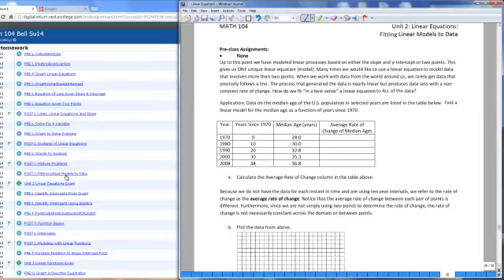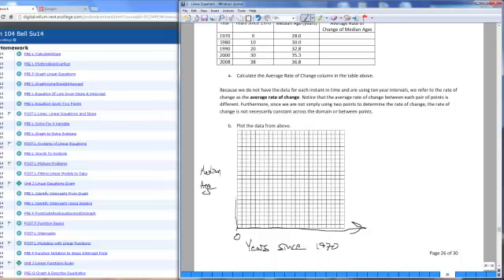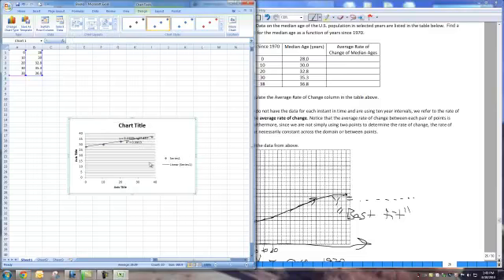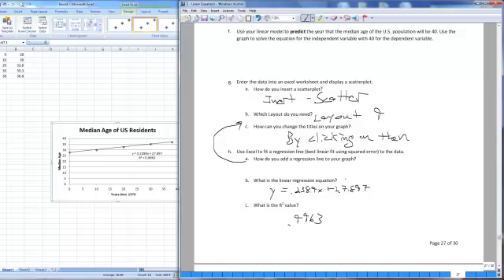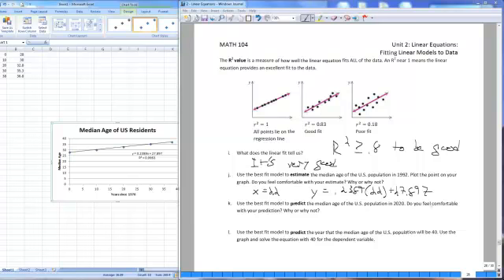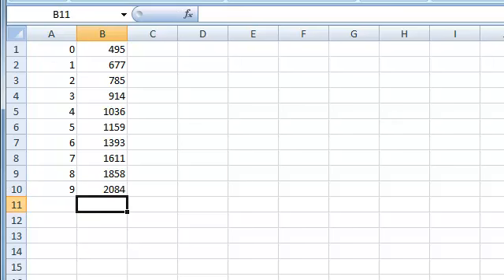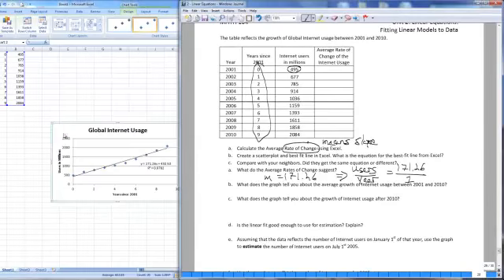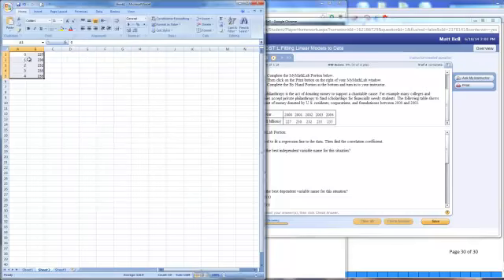Fitting Linear Models to Data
Using Excel to fit Data to Linear Models.